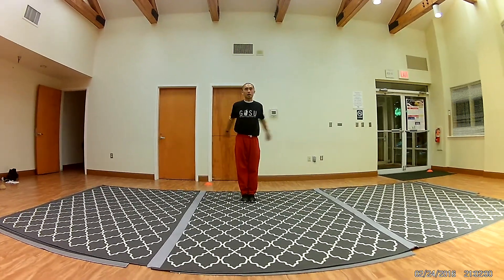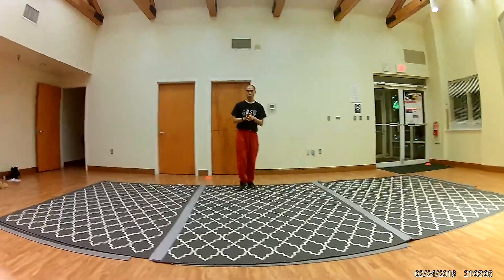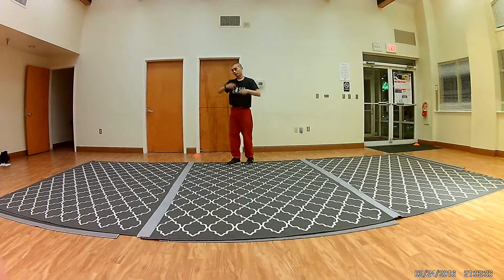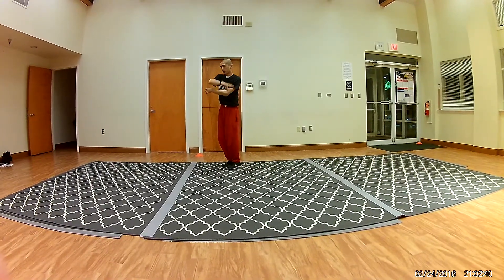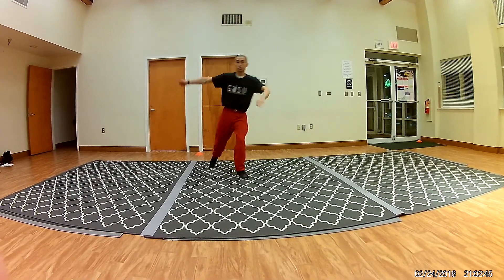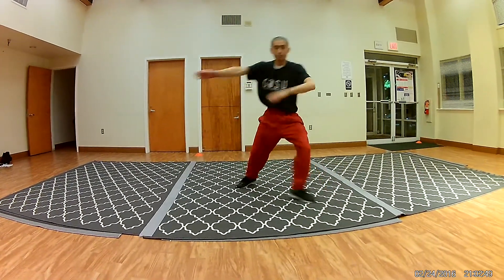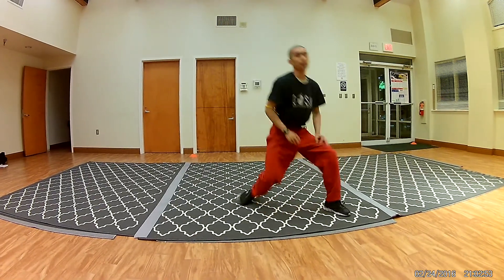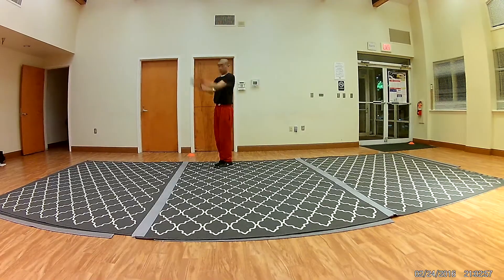Nanquan Corner Episode #9: How to Create an Opening Combo